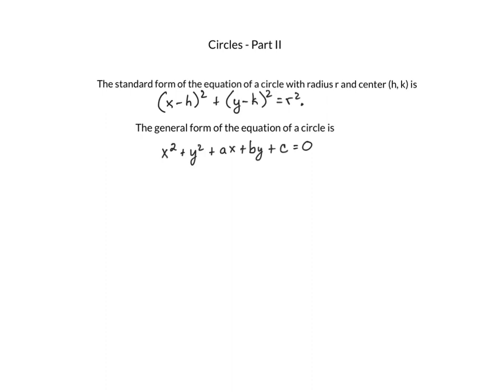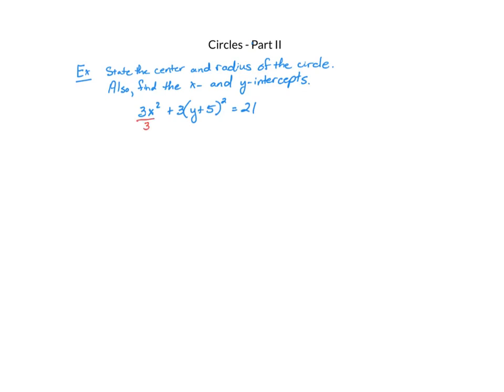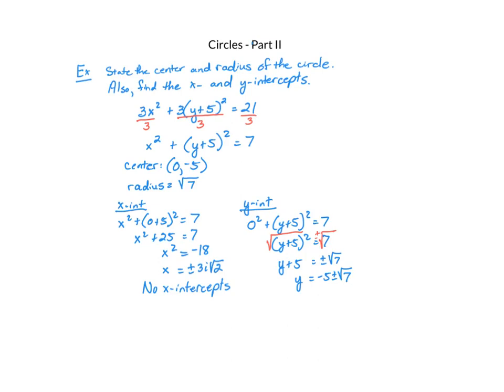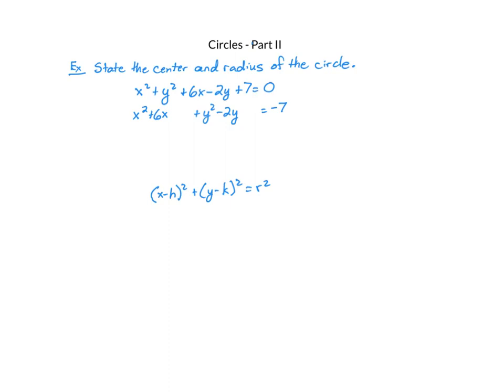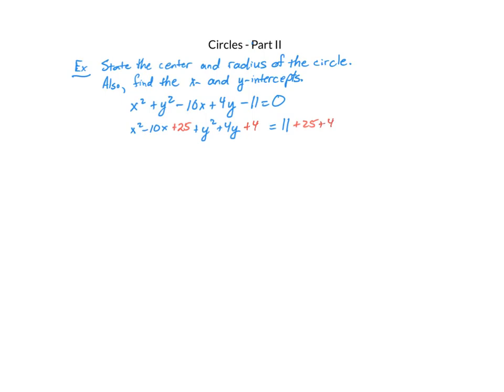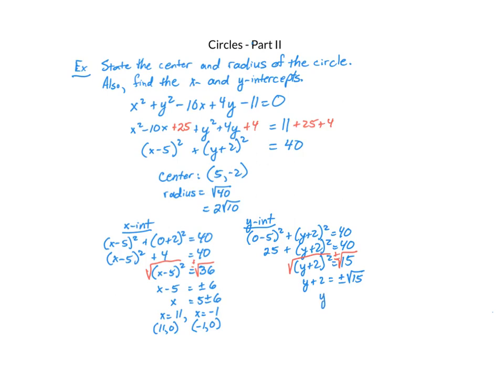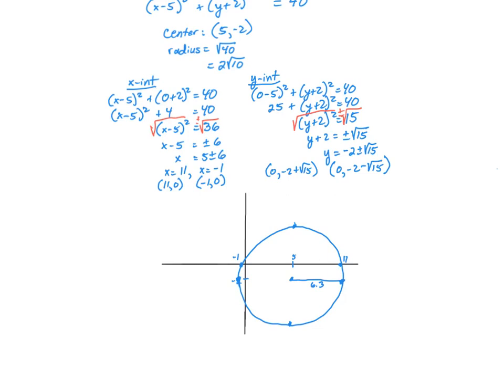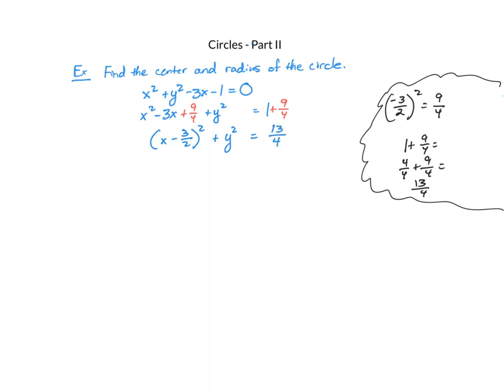Circles - Part II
In this video, we’ll start with the equation of a circle and learn how to state the center, radius, and intercepts.